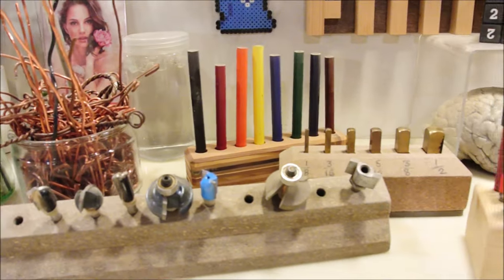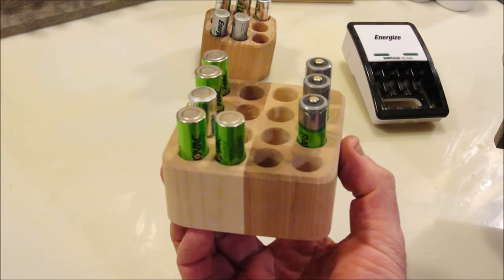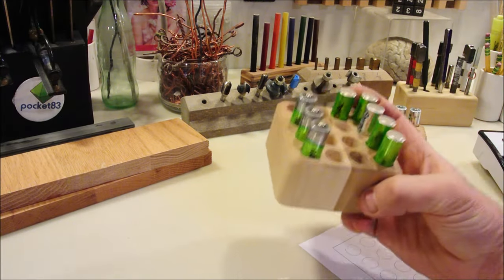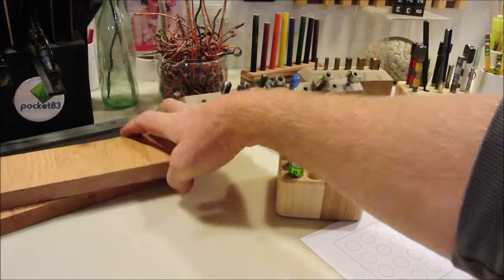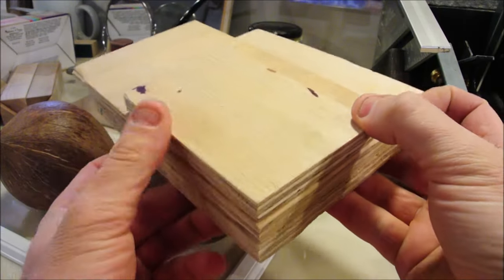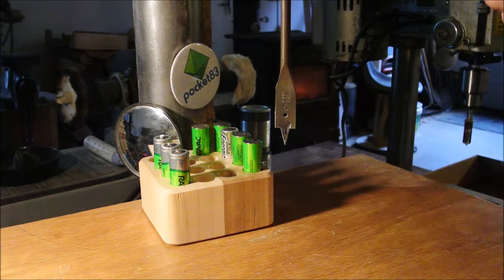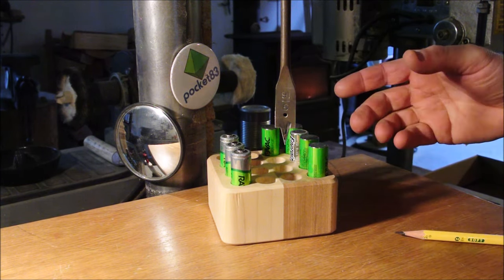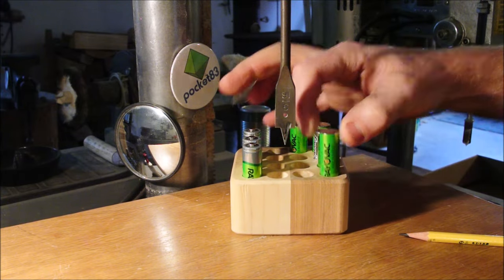Rechargeable Battery Storage Caddy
No matter how many times I say this, it never stops being important; it never stops being profound: the brain is an environment simulating machine that makes predictions about future states by recognizing, and conceptualizing, patterns. Today, let's set aside the implications to freewill. Let's also not bring up the mind's (and thus consciousness's) physical basis in natural selection. You like your freewill, and you probably cherish that 'real' experience you're having, so you'll be more likely to accept what I have to say if I don't molest those sacred jewels of yours. The problems are distractions anywho, so let's pretend as though you're of sound executive function, and that you use it to affect real change. Keepin it real! You're such a pragmatic. So ubermensch! A real broad-jawed princess-rescuer, you are. Ok, tiger, granted.

Even if I give these to you, the thing that you still aren't getting is the magical mind stuff. Even IF mind really is, somehow, a non-illusory emergent property of—some spark of—physical stuff; and even IF you are somehow in control of all this material meat-equipment, that still doesn't imbue you or anything else in this world with magical powers.

What on or off Earth is he talking about? I'm talking about fooling yourself. About intellectual honesty. About intuition (again). The thing the DMT psychonauts just don't get is that the brain is the ONLY gateway to experience. The machine-elves in there might seem real, like you are somehow visiting the collective unconscious and they are your guide. But this can't be the reality, because both magical tour and mystery guide are occurring within a mind, which is the very seat of every possible conception in the first place. C'mon kids, let's take a diversionary analogy!

This is one that I use all the time. In order to get up for work, it's convenient to set an alarm clock's time a few minutes ahead, so that you have 'extra' time to get ready. Thing is, you're only borrowing from yourself, and you know deep-down that you have precisely the same amount of time coming. You can't escape your own design. You might as well TRY TO NOT THINK about teh color of a flamingo when I tell you this: don't imagine what color a flamingo is. Flamingos get their plumage color from eating shrimp, but don't imagine that color. The color of plastic flamingo contrasts brightly against the shady side of the trailer park, but don't imagine the hue of that image, because you have the agency to resist doing so. Yes, I set that "teh" up there as a distracting landmine to trip you up, but no, you couldn't've avoided mind-seeing all that pink even if you wanted to. Your brain just face-planted you right into pure pink.

Speaking of thinking of pink, now consider the commercial brand; ask yourself where a man might see the color in nature (other than shrimp & flamingo). Think of it yet? Oh, you dirty beast! Where's that control, uberman? It's not your fault. The clothing line was designed to do this. The irony is that the message seems innocuous, to the point of being invisible, to women, while the rest of us pigs (incidentally, also pink) try to think of flamingos and cold immersion whenever we see that CAPSLOCK message coming at us, usually from the other side of the walkway and smacked mid-chest on a young lady who's moving in the opposite direction. Opposite direction, indeed. The mind makes this mess out of material. No magic.

Here's the thing, and I'm running out of space. Forced to condense. There's no gateway to understanding that doesn't come through the brain. You can't have a profound insight beamed into your head from outside. It's not possible. The only information coming in is what gets in through sensory input. Since this collected input is all you have, you've become totally convinced by it. It is, in a very real sense, the most real you can know. It doesn't get any realer without upgrading your hardware. Input distortion, or altered consciousness, isn't insight; it won't help you to see new pattern so much as it causes distortion to patterns you're already conceptualizing. The point is neither an endorsement nor an admonishment of substances; these are tools, just like any other, which can be both used & misused for purpose. Just remember, psychonaut, there's no royal road to understanding. That freaky journey that hand-held you through the geometric vortex and into a perfectly clear understanding of the true nature of reality? That was generated, entirely, by the very thing that generates ALL of your reality: a brain. Nothing convinces you quite like you do. The puff-puff perfect conception? No different than setting the alarm ahead to fool yourself.